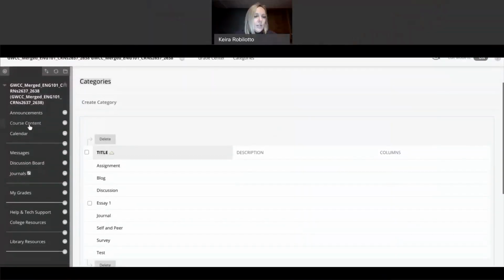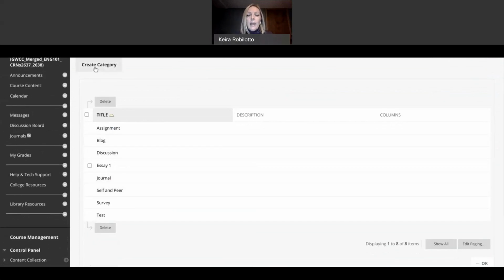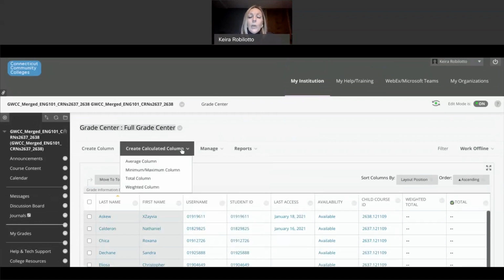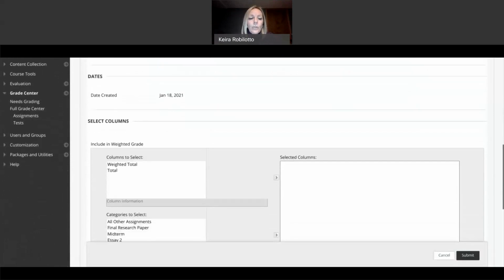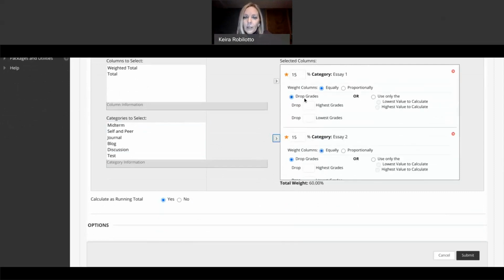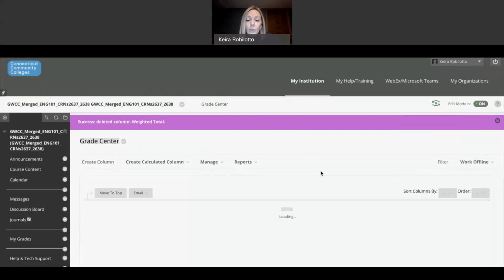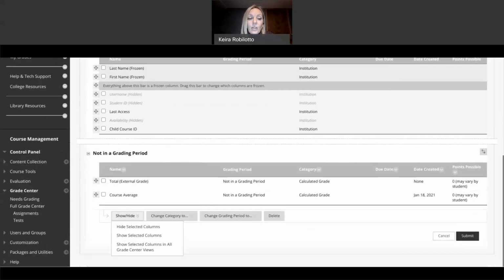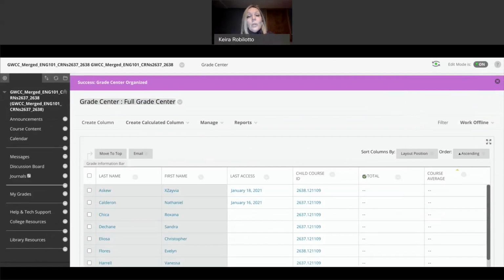Blackboard Gradebook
Basic overview of the grade book and how to use category weights from your syllabus.